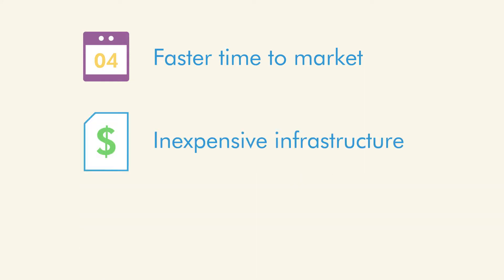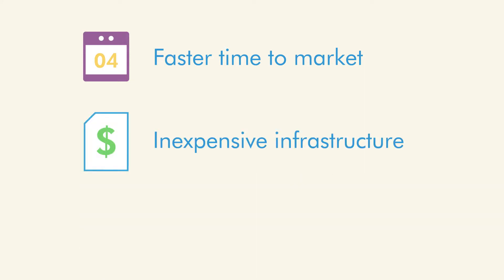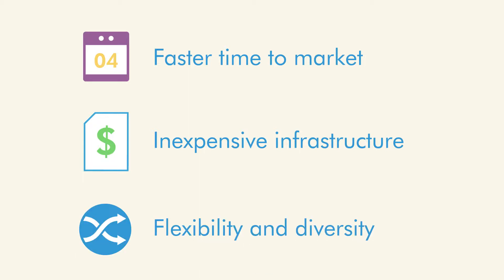The Whiteboard Sessions: Benefits of Hybrid IT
Why do people adopt hybrid IT, and what are some of the advantages? ScienceLogic’s Director of Product Management, Jeremy Sherwood,  introduces you to a few of the major benefits of this cutting edge new model.